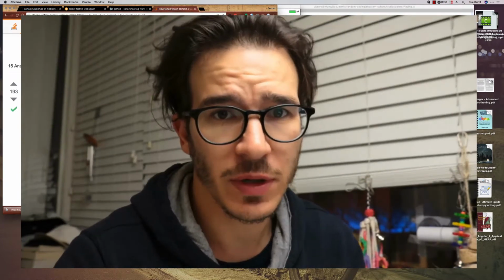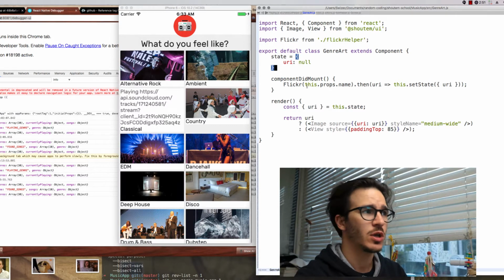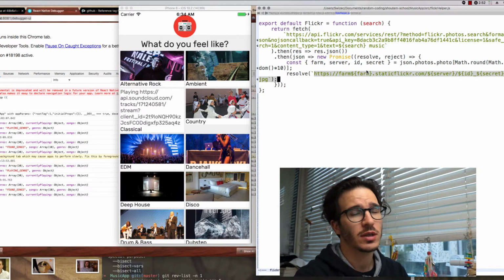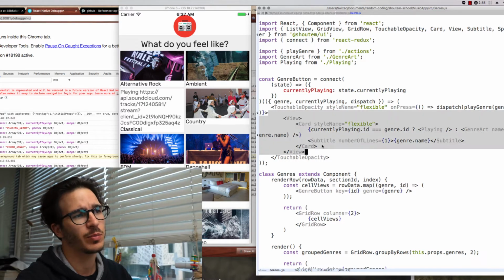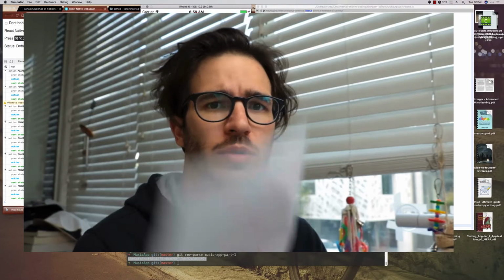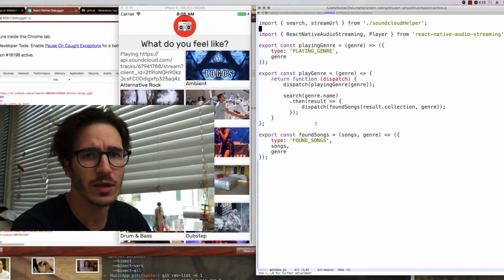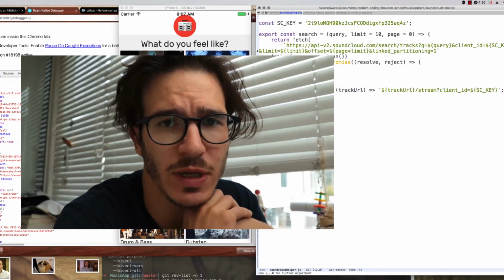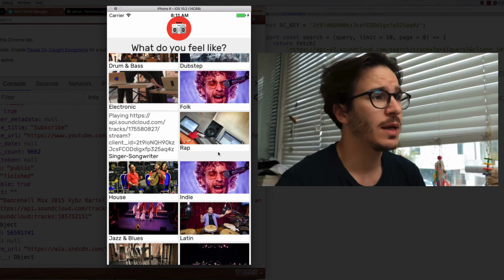Build a React Native Music App tutorial, part 1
Build a React Native Music App tutorial because Nikolai asked "I’m curious how to make a basic audio player?", so here we are.